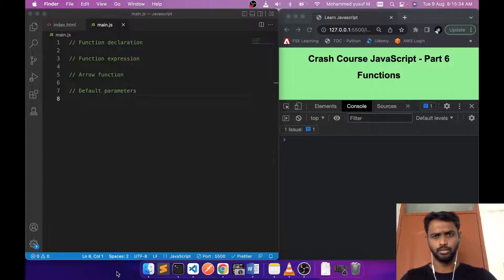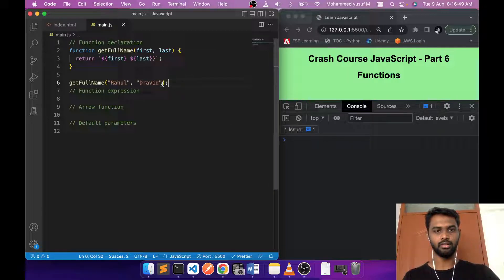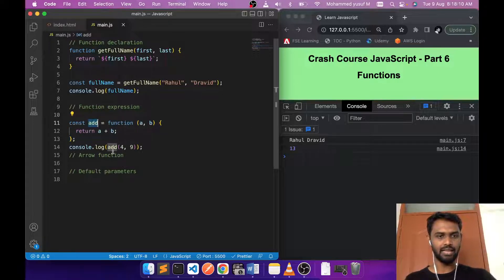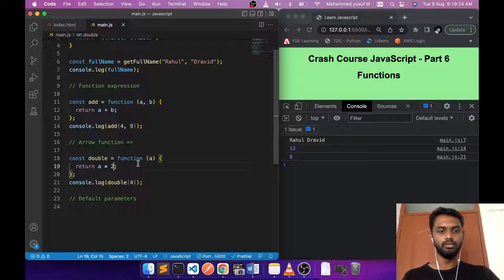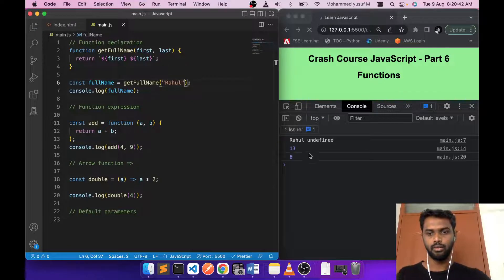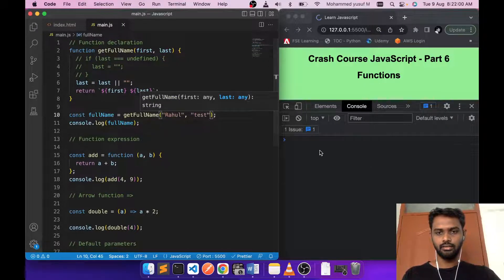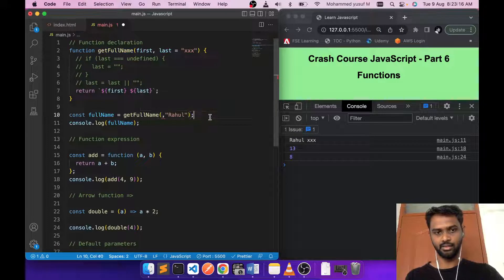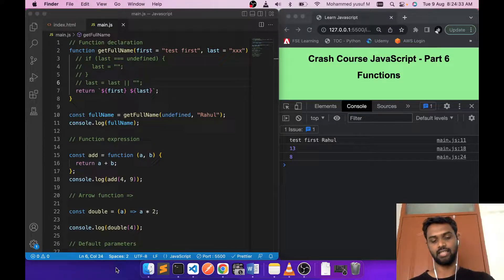JavaScript Tutorial - Part 6 | Functions | yusy4code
This is part 6 of our Crash Course JavaScript. In this video we will learn about

- Functions

 - Function declaration
 - Function expression
 - Arrow functions
 - Default parameters